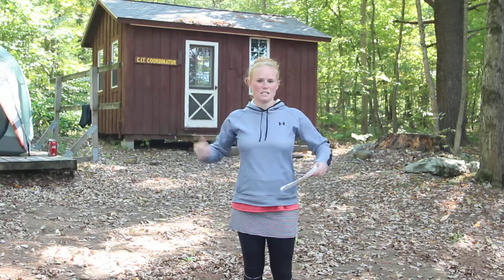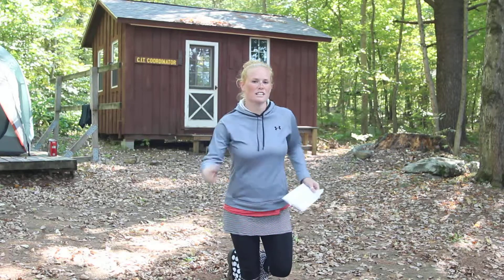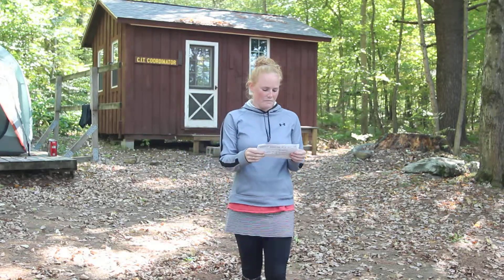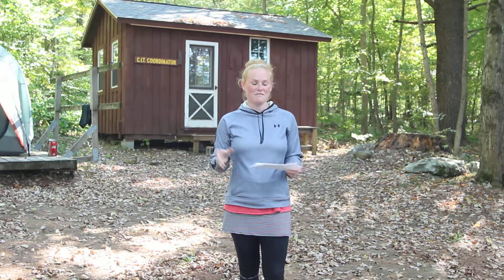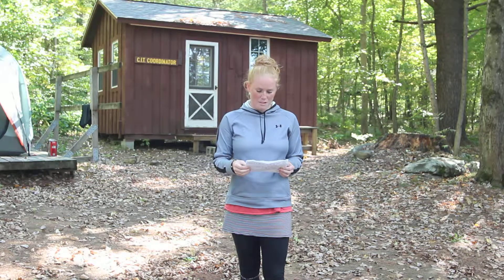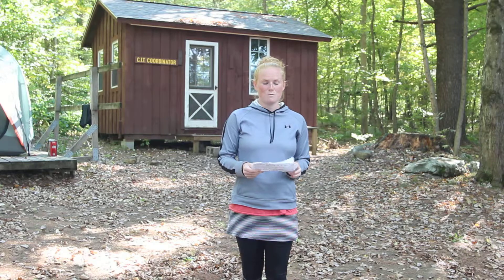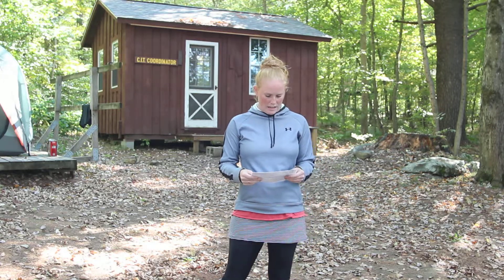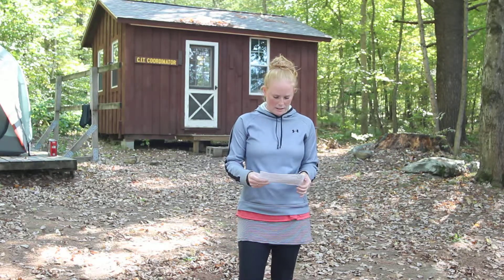Getting Small Humans (Children) Involved in The Spinning Arts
Kathryn Getting Small Humans (Children) Involved in The Spinning Arts class recap